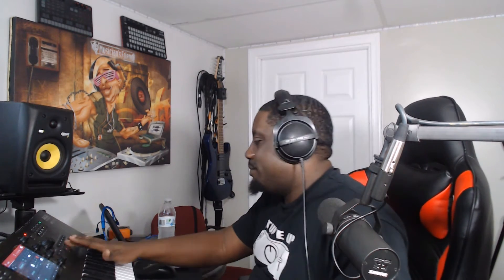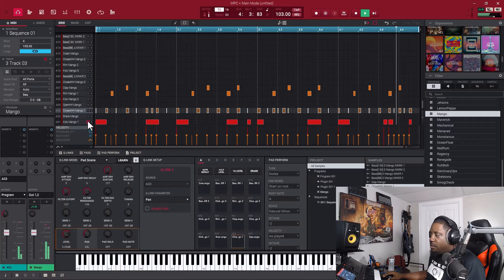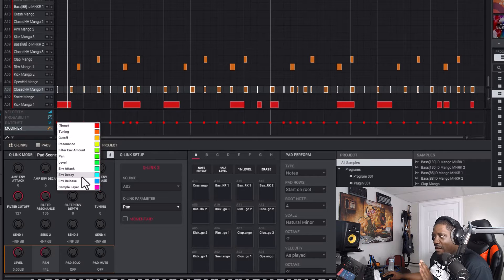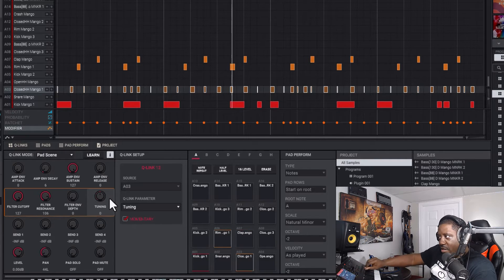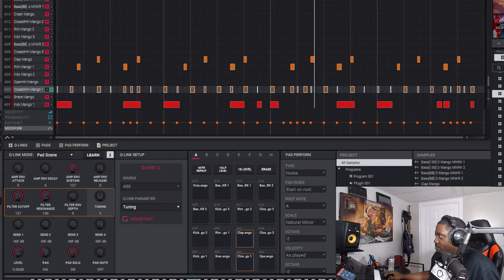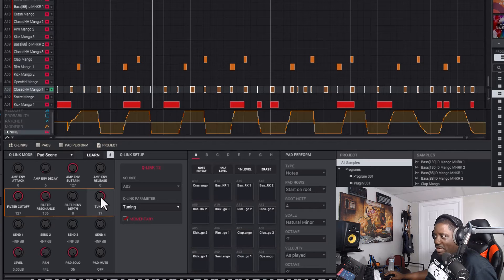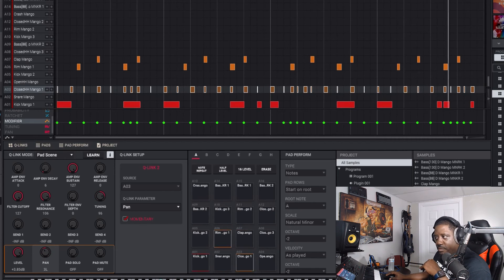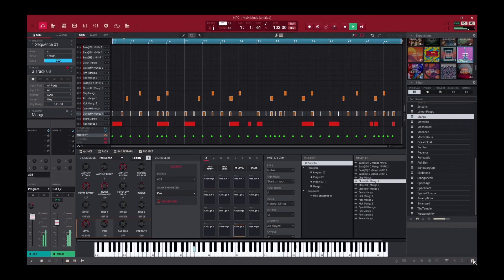How To Get A Crazy Bounce With MPC Software Modifier easy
how to get a crazy bounce with MPC software modifier easy. In this video I will show you how to use the akai mpc software modifier to get a crazy bounce for your beats With the Q-Links. making a crazy bounce with the modifier is so easy check it out. If you ever wonder how to use the akai mpc software modifier then this video is for you. The modifier is located in the drum program. That is what we will use to get the crazy bounce.

00:00 Intro
00:47 What I am working on
03:19 Modifier
11:31 Last words
12:04 Tun-E-Up